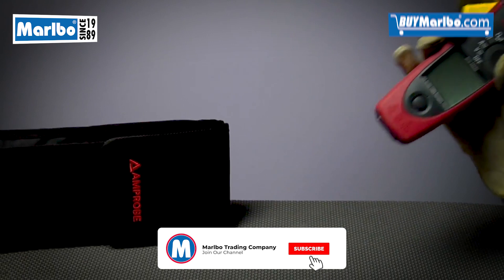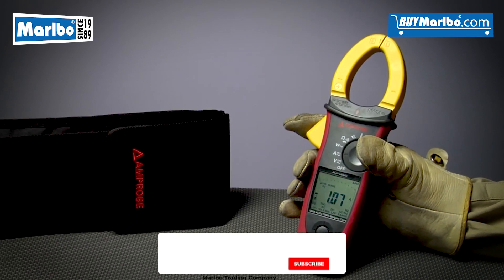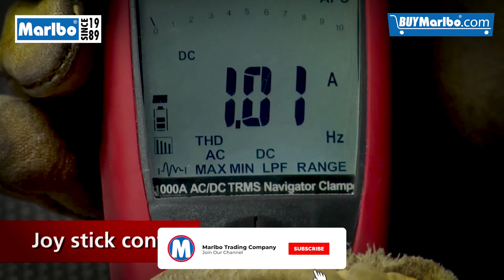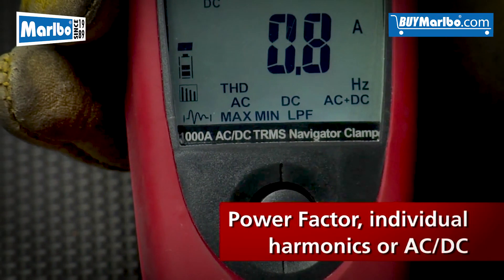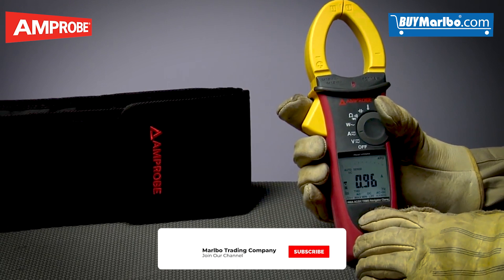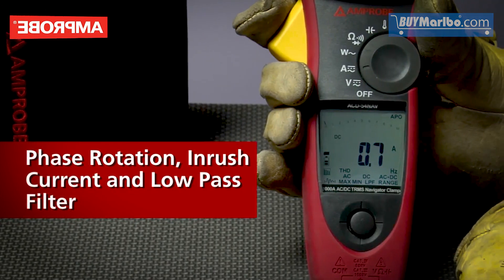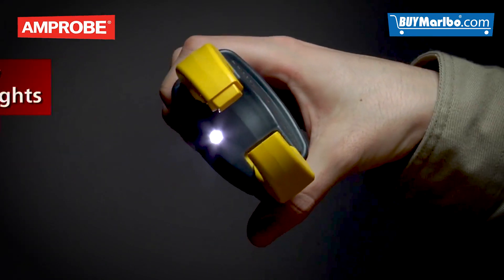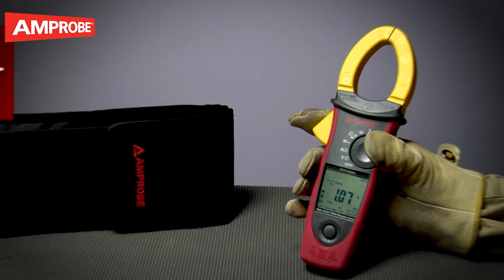Amprobe ACDC 52NAV ACDC CAT IV 600 A TRMS Navigator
• True-rms technology improves accuracy in noisy environments
• Measures AC/DC voltage to 1000 V, AC current to 600 A, plus resistance, frequency, capacitance, power factor, total harmonics distortion (THD) and individual harmonics from 1 to 25
• Measures temperature from -58 °F to 1832 °F (-50 °C to 1000 °C)
• Provides DC micro amps measurements to test flame sensors
• Includes inrush current measurement and phase rotation indication for 3-phase motors
• Non-contact voltage detection enhances safety
• Low pass filter enables measuring voltage and frequency on variable frequency drives
• Continuity beeper quickly identifies shorts and opens
• Large backlit digital display with analog bar graph presents the full picture
• Min, max and smart data hold
• Peak hold identifies spikes and transients
• In-jaw flashlight automatically lights when jaws open to illuminate dark panels and junction boxes
• Auto power off conserves battery life
• Maximum jaw opening accommodates large conductors up to 1.45″ (37 mm)
• Rubber overmold body absorbs shocks—drop proof to 4 feet (1.2 m)
• CAT IV-rated